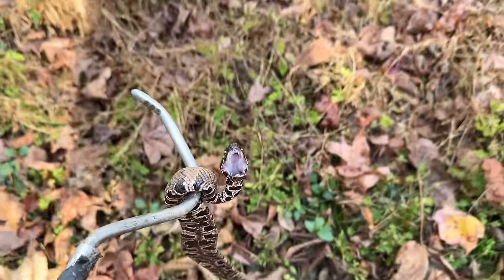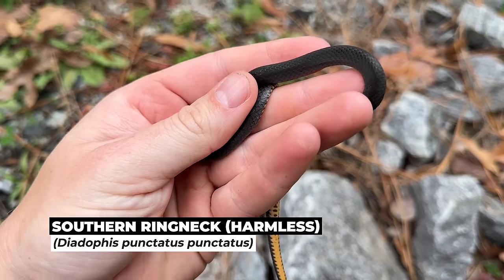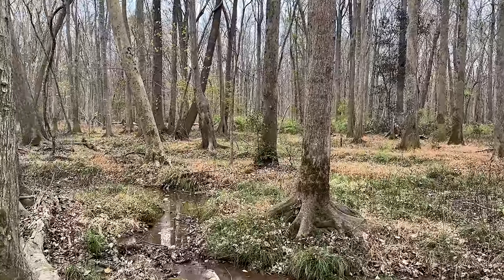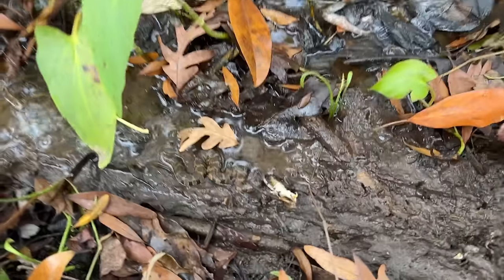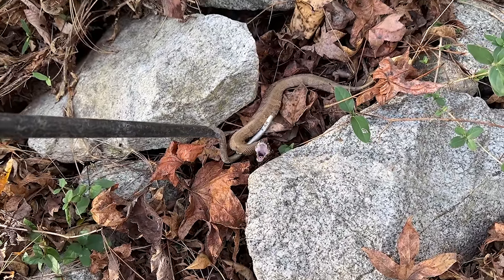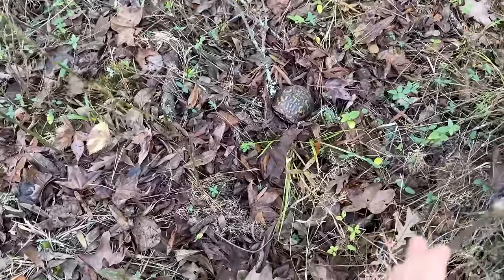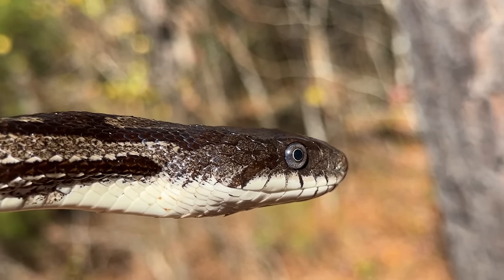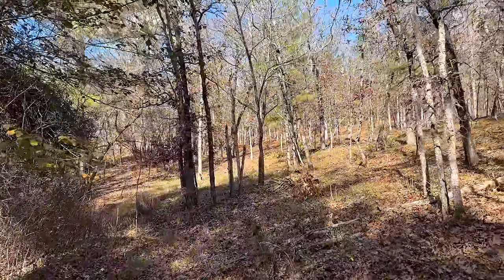Winter Water Moccasins in Metro Atlanta! Late Season Snake Hunting in the Swamp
A fun walk around the swamp on a cool early Winter day, and a few other November herping outings!

2023 Species List: 166